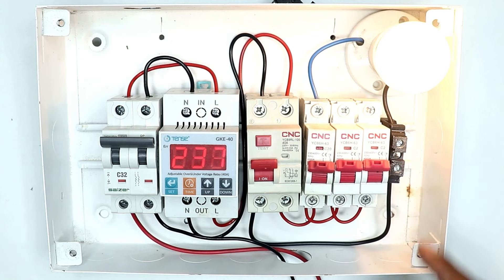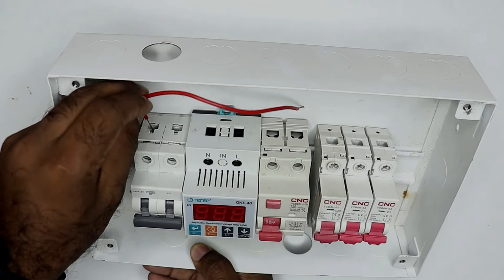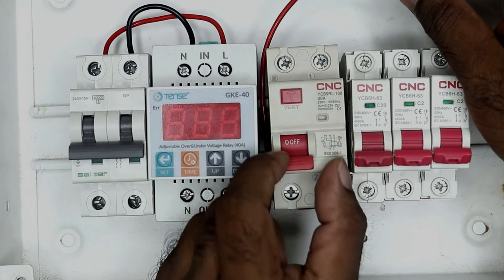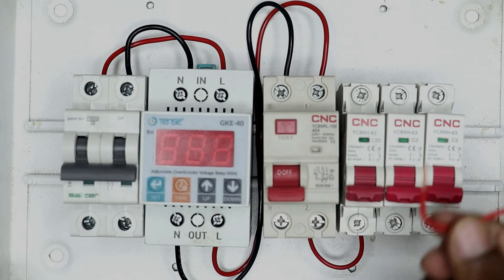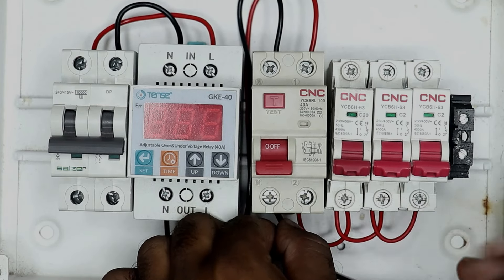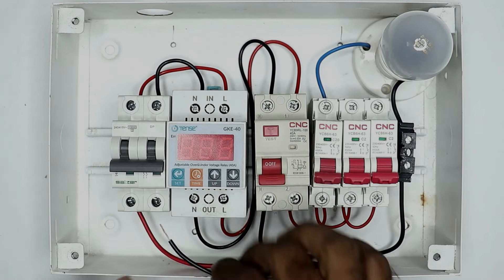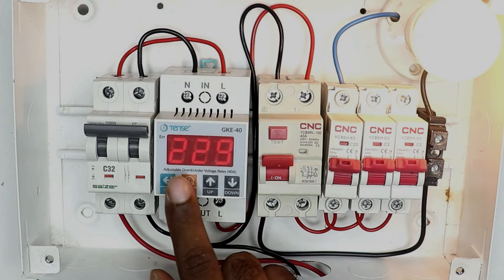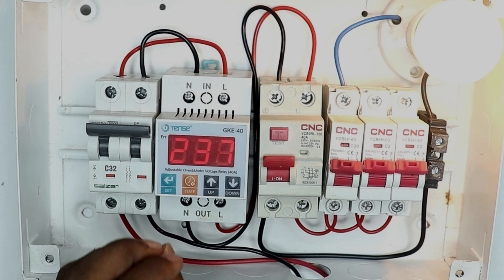Distribution DB Box Wiring with Voltage protection relay and RCCB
Single phase distribution board wiring with RCCB and Voltage Protector